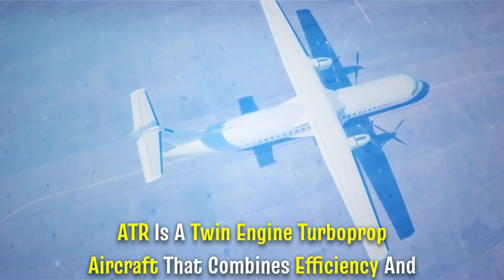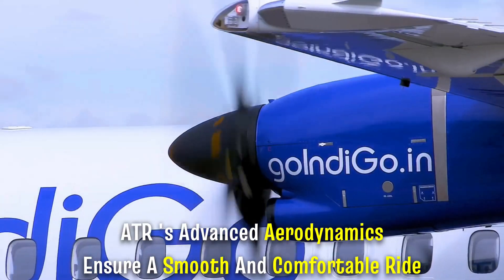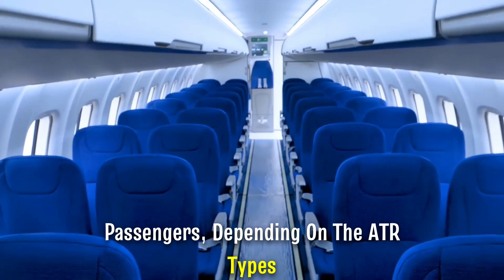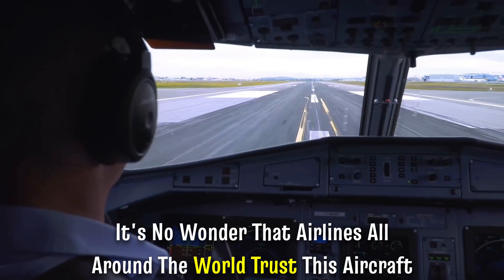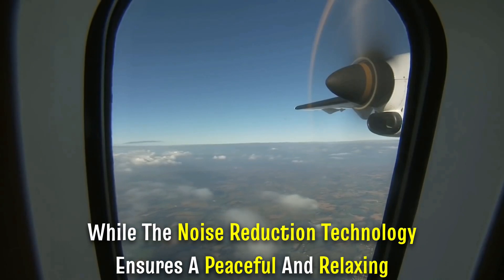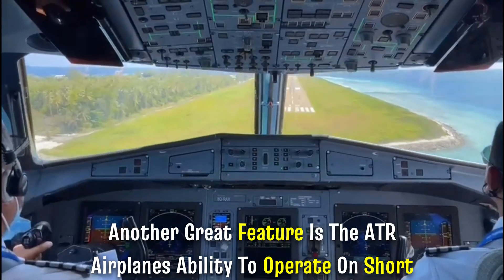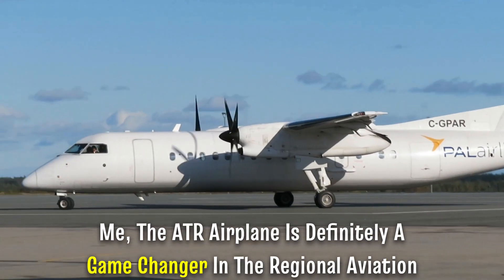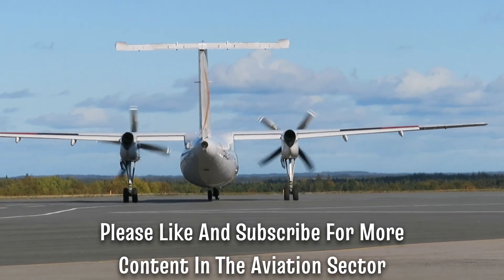ATR airplane's - first choice for Airlines to fly shorter distance | General Information | ATR plane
ATR is a twin-engine turboprop aircraft that combines efficiency and versatility like no other.
These airplanes are designed for regional flights, connecting smaller airports.
ATR's advanced aerodynamics ensure a smooth and comfortable ride for passengers.
Plus, it boasts excellent fuel efficiency, making it an environment friendly choice.
Airplane is capable of accommodating a maximum of 78 passengers depending on the ATR types.
With state-of-the-art avionics and advanced autopilot systems,it ensures a secure flight from takeoff to landing.
It's no wonder that airlines all around the world trust this aircraft for their regional operations.
Inside the cabin, you'll find a spacious and modern layout that maximizes passenger comfort.
The large windows offer breathtaking views during your journey, while the noise reduction technology ensures a peaceful and relaxing flight.
Another great feature is the ATR airplane's ability to operate on short runways, allowing it to reach destinations that larger aircraft cannot.
This opens up a world of possibilities for exploring remote and exotic locations.

So, whether you're a frequent flyer or simply an aviation enthusiast like me,the ATR airplane is definitely a game-changer in the regional aviation industry.
Its efficiency, safety, and comfort make it a top choice for airlines worldwide.

Thank you for choosing @aero_engineer as your trusted source for all things aviation. Prepare for takeoff, and let's explore the skies together!